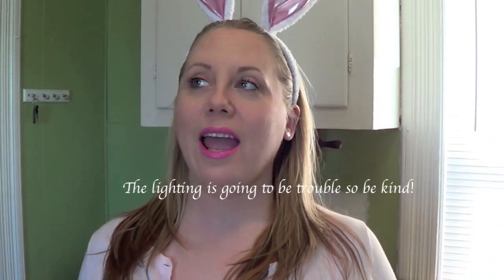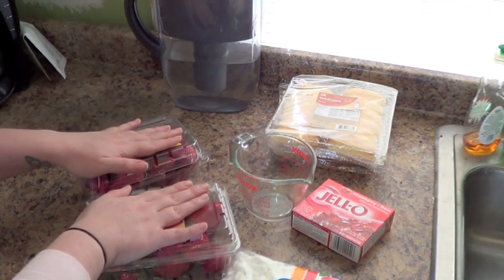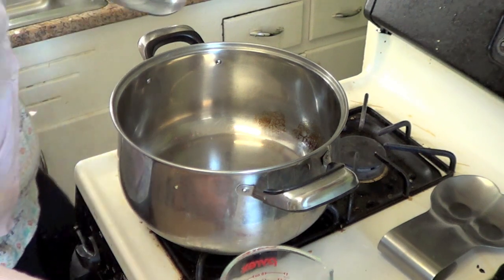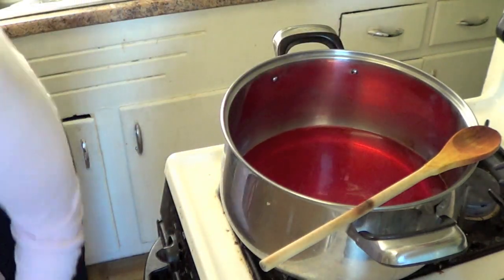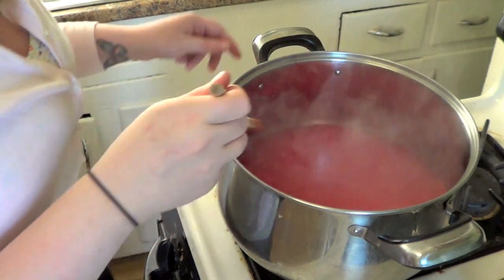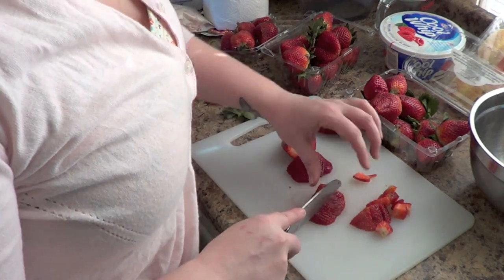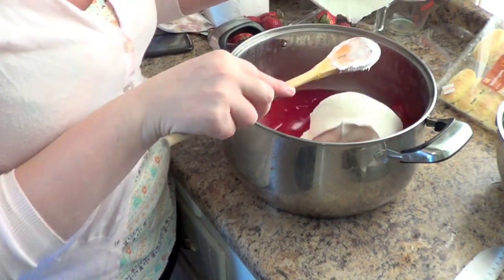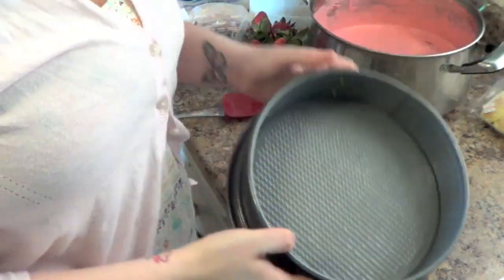SAMMY COOKS: STRAWBERRY MOUSSE-SUPER EASY & BEST YOU'LL EVER HAVE!!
STRAWBERRY MOUSSE Ingredients:
1 large box strawberry jello
4C water
2 pints fresh strawberries
1 large bag mini marshmellows
1 small container of coolwhip
2 packages of lady fingers
spring form pan